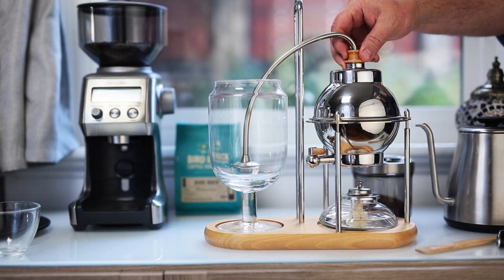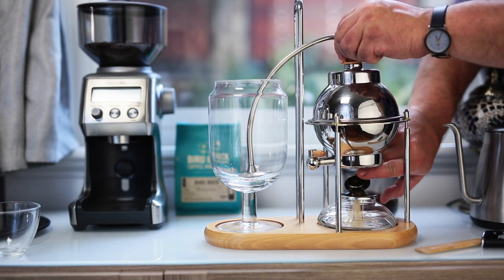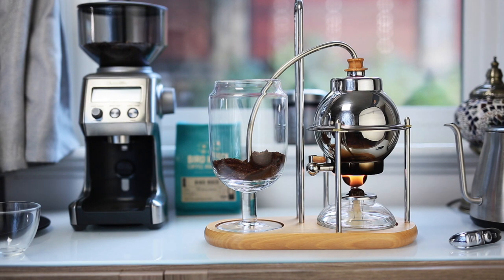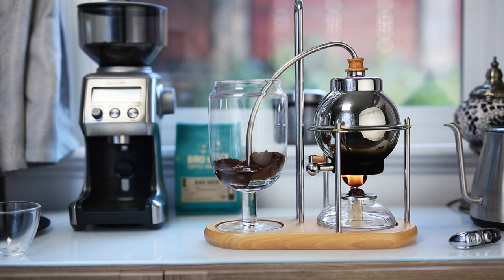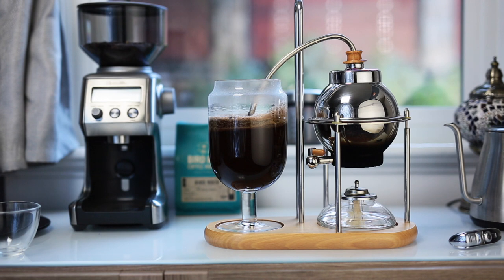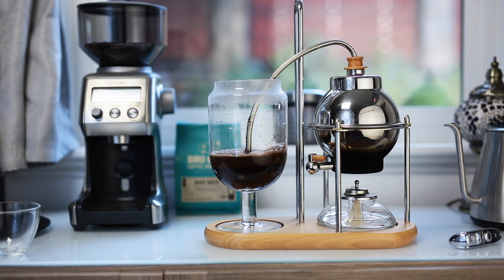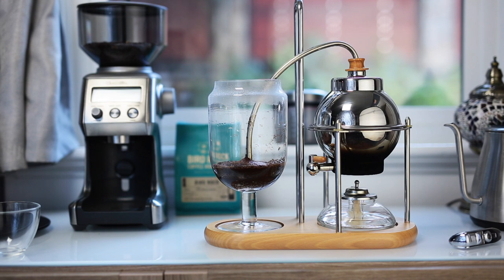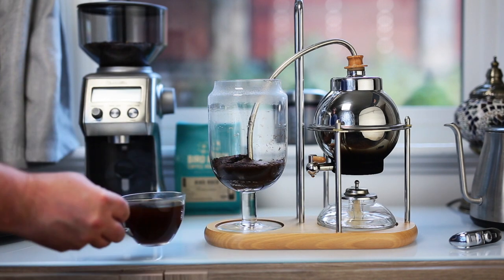Using a Balance Brewer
How to brew coffee with the world's first automatic coffee maker.

This is actually a modern take on the 1850s-designed balance brewer. The original models (you can still buy replicas today) used a counterweight for it's automated feature. This model uses internal springs to handle the weight of the water kettle on the right side. As the kettle gets lighter, the springs decompress, lifting the kettle up until the base can clear a spring-loaded cap for the alcohol burner.

As explained in the video, the brewer's gasket is a bit soft and doesn't fit super tight, but I like it this way, because it prolongs the extraction process, taking longer than normal to draw the brewed coffee over from the glass brewer side to the serving kettle side.